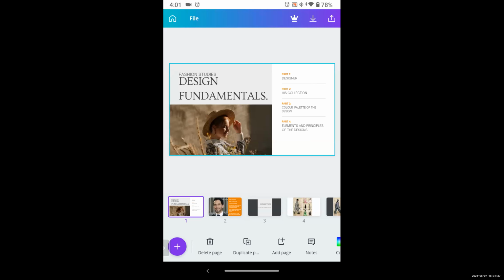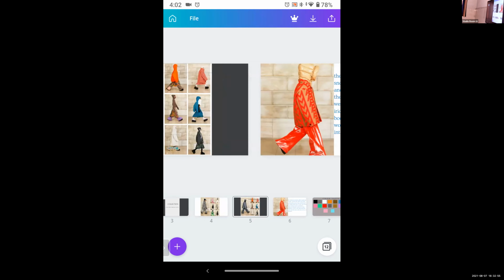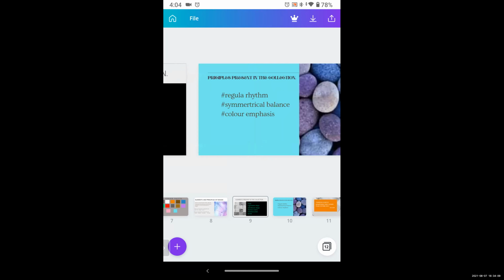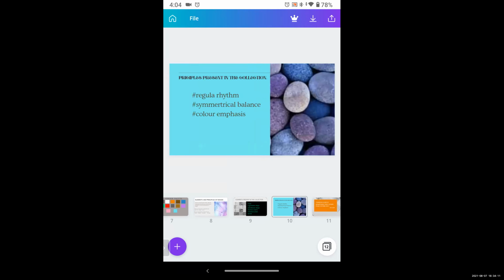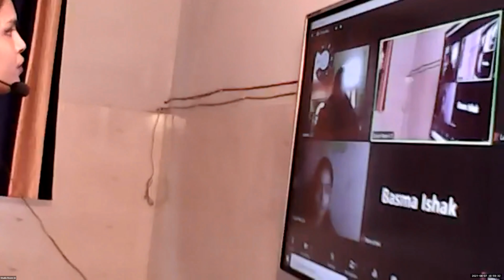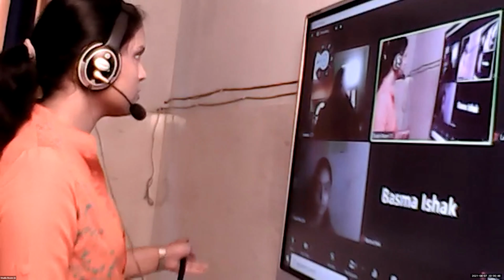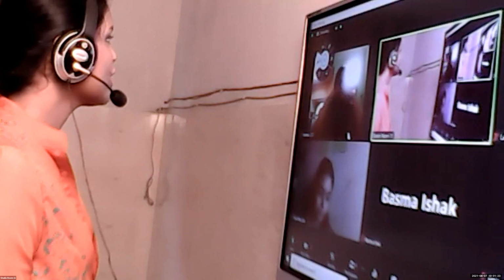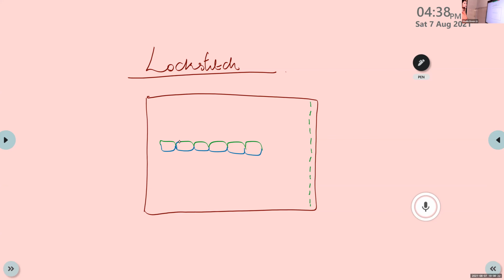Dr.Raju Davis International School | CLASS 11 FASHION STUDIES | 07-08-2021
CLASS 11 FASHION STUDIES  INTRODUCTIO TO GARMENT MAKING